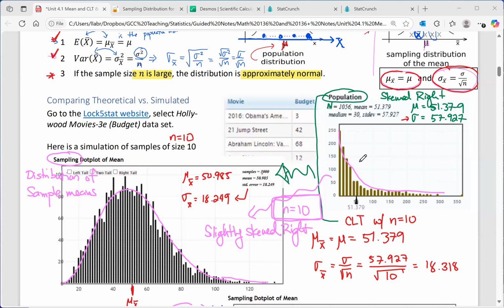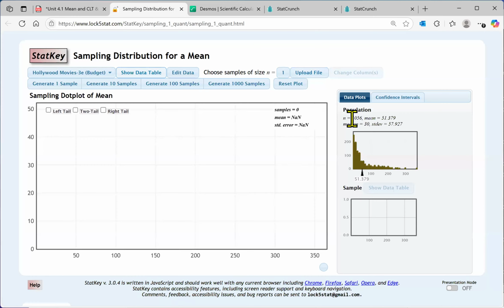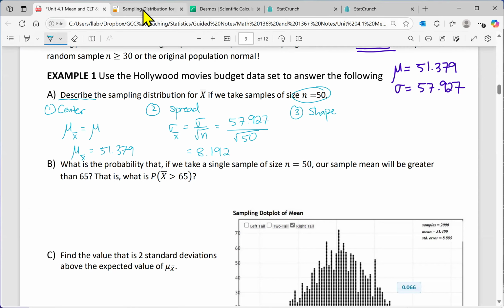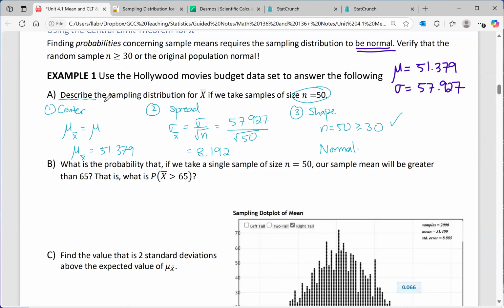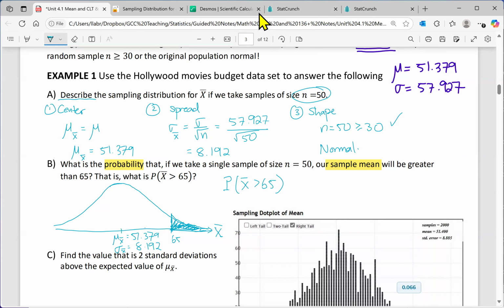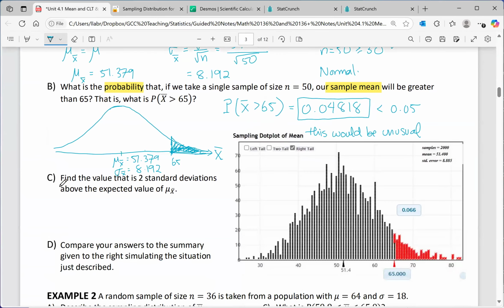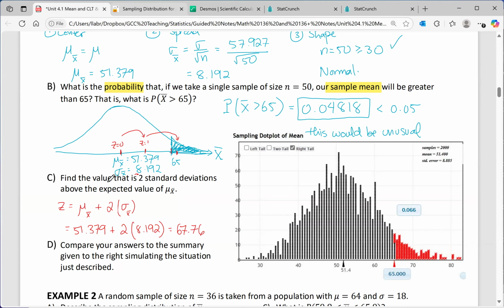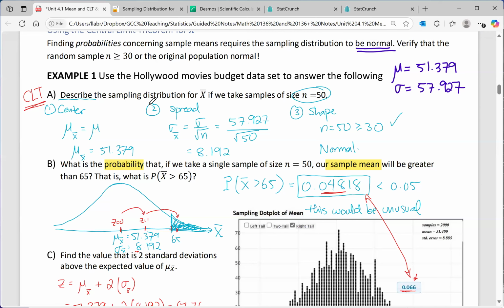4.1.1 Central Limit Theorem Example 1: Hollywood Movies Budget